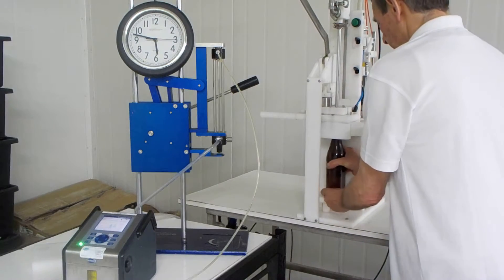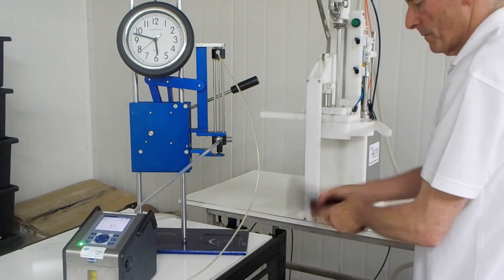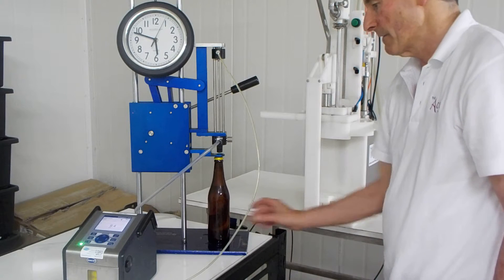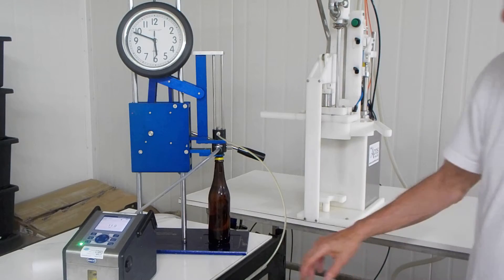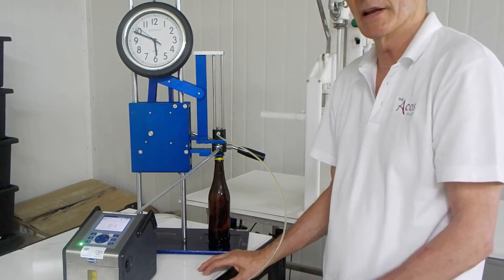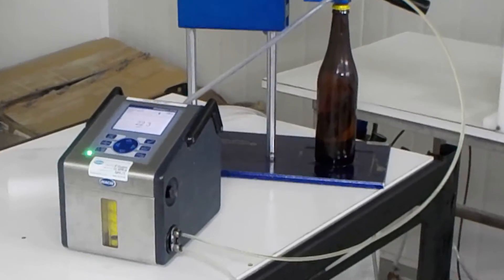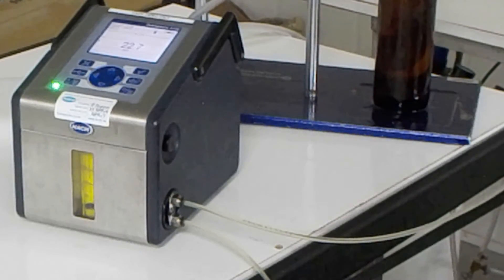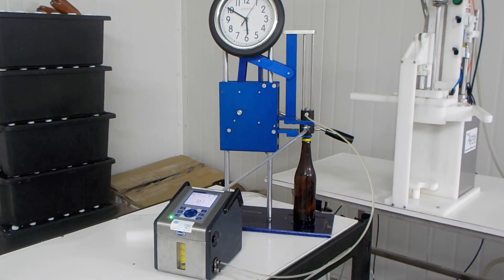Low Oxygen Levels and Better Beer Bottling - The Acos Hand Filler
Oxygen Count of Bottled Beer, bottled using The Acos Hand Filler.